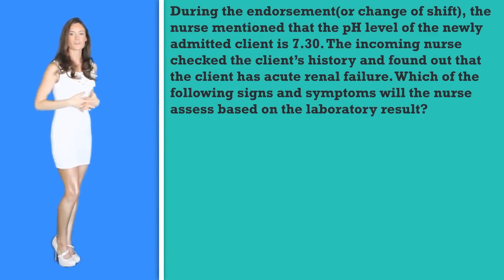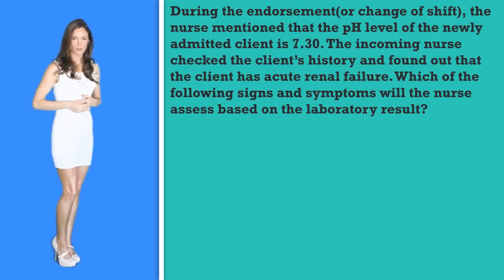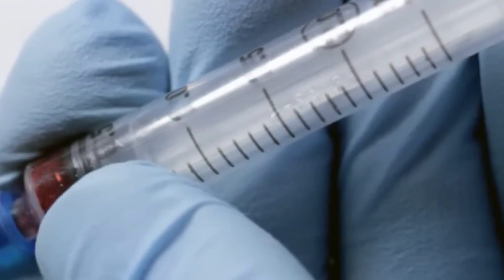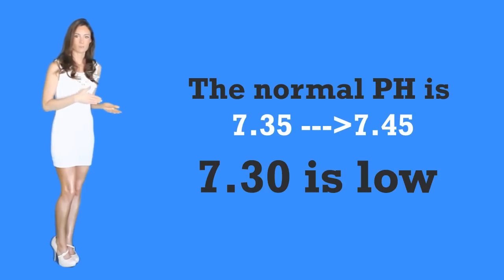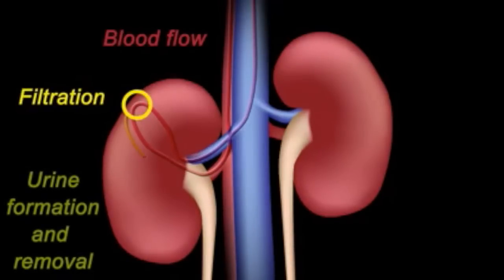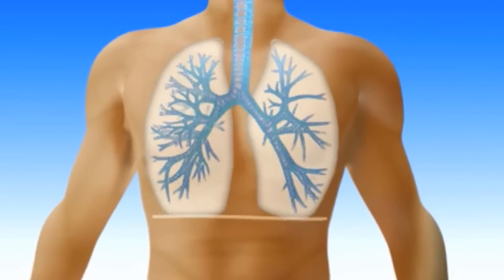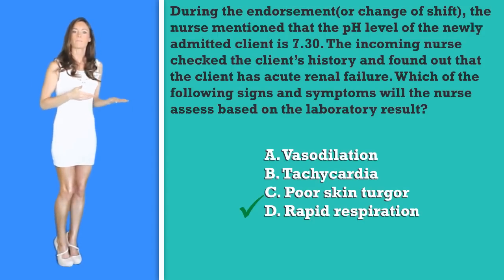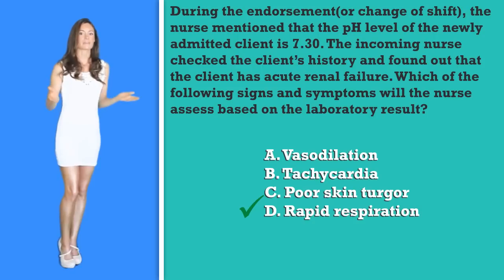NCLEX Question: Renal Failure & Acidosis S&S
EmpoweRN.com
Hi guys!
xoxo
- Caroline